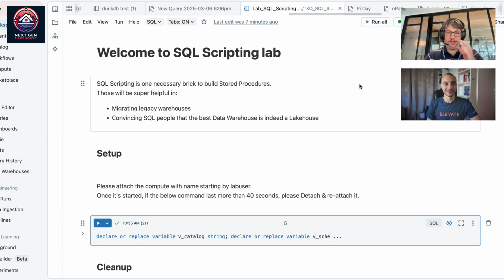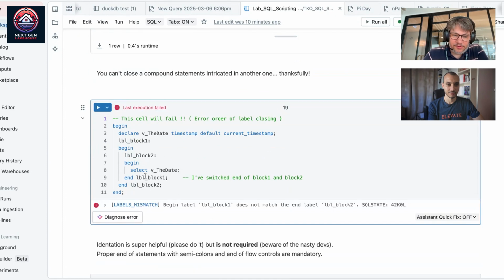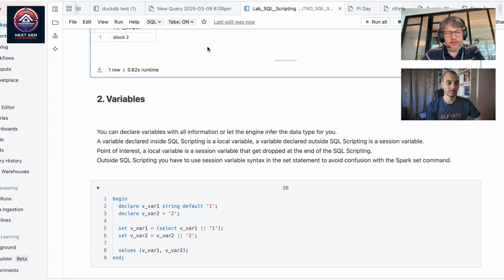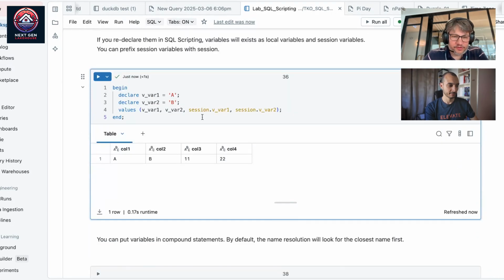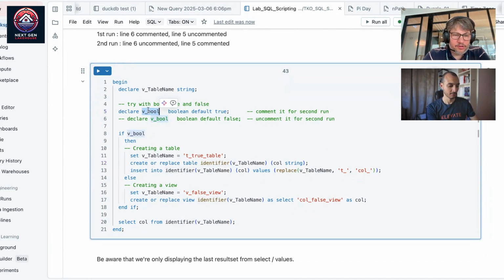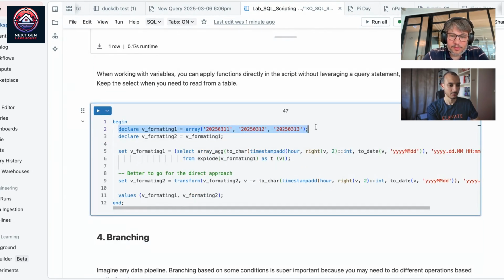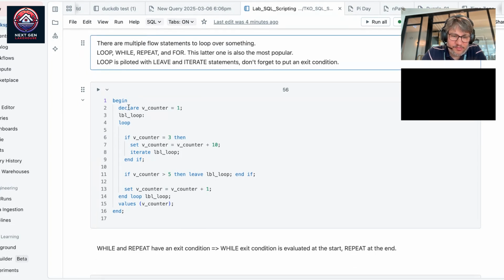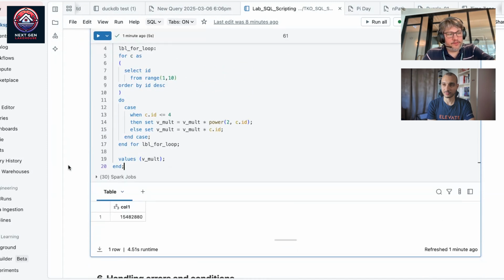Getting started with Databricks SQL Scripting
Databricks SQL scripting is a feature that allows users to write and execute complex procedural logic using SQL, following the SQL/PSM (Persistent Stored Modules) standard-based syntax. It extends standard SQL by adding scripting and flow control capabilities such as variables, loops, conditional logic (IF, CASE), exception handling, and the ability to define procedures and encapsulate logic into reusable scripts

Chapters
0:00 - Introduction to SQL Scripting
1:10 - Requirements for Using SQL Scripting
1:30 - Demo: Getting Started with Compound Statements
2:40 - Implementing Flow Logic with IF-THEN-ELSE
3:20 - Understanding Variables in SQL Scripting
5:00 - Executing SQL Statements (CREATE TABLE/VIEW) in Blocks
6:00 - Displaying Result Sets & Direct Function Application
7:00 - Branching with IF vs. CASE Statements
7:40 - Looping Constructs (LOOP, WHILE, REPEAT, FOR)
9:15 - Conclusion & Resources

Youssef Mrini, NextGenLakehouse, Databricks